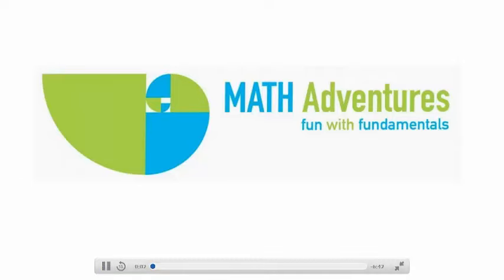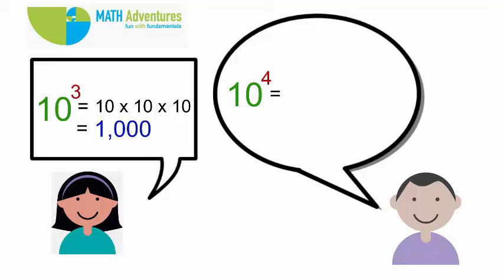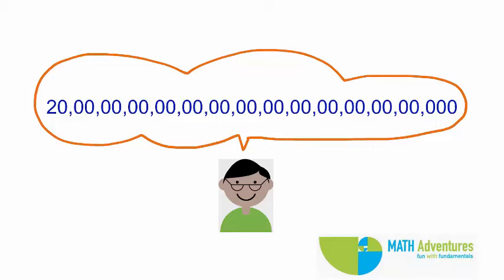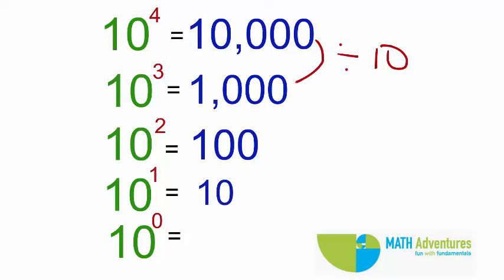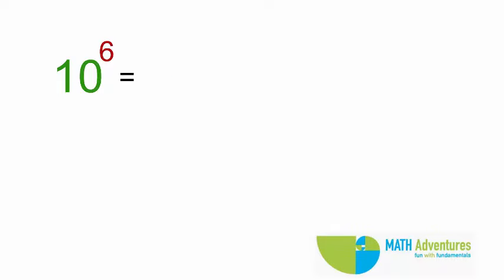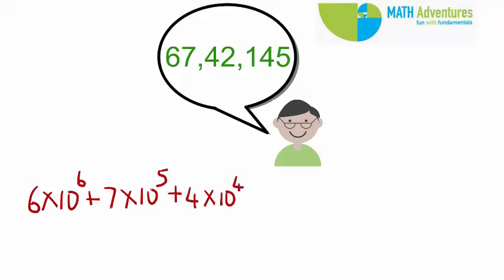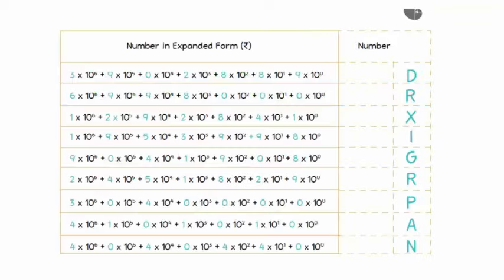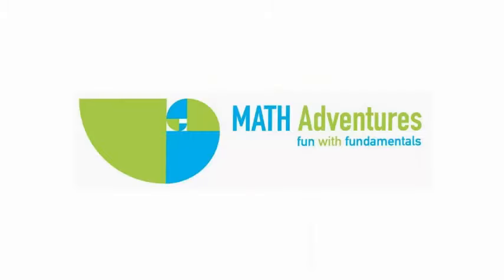Lab 2 : Expanded form of large numbers